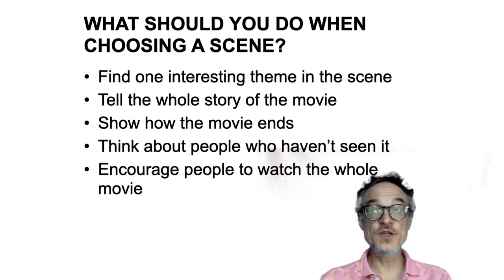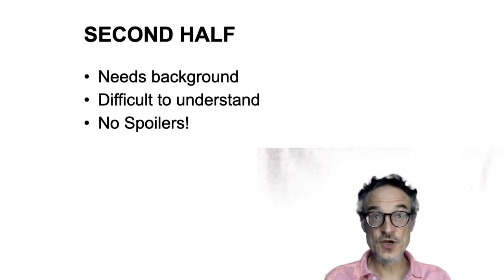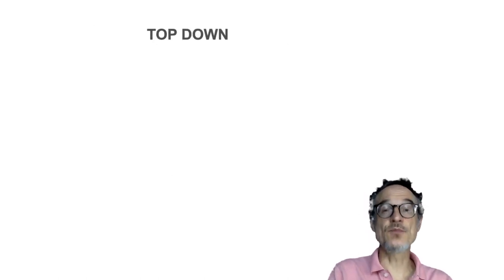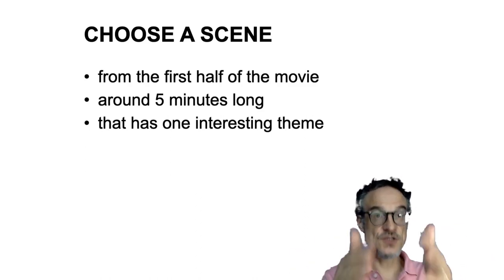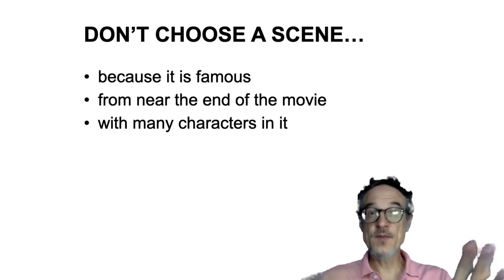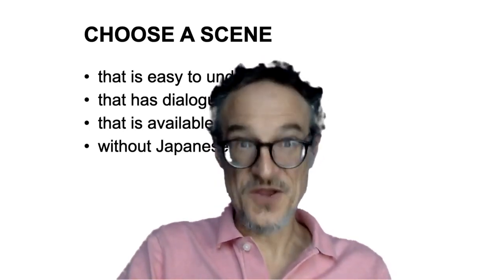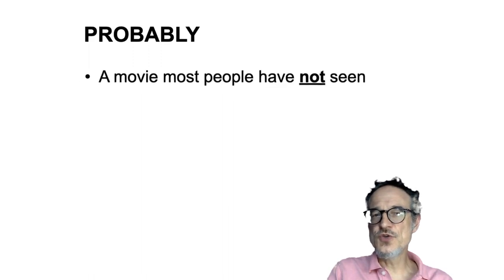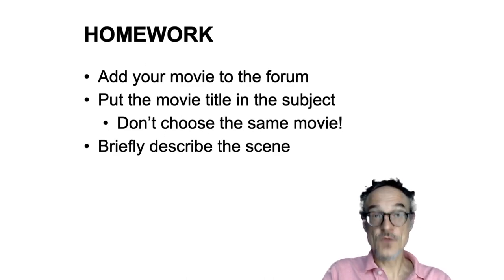Choosing a Movie Scene - Part 3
What scenes and movies to choose when you're showing them to language learners.